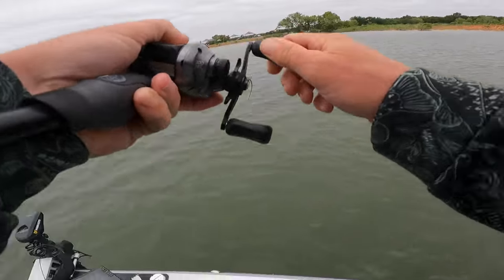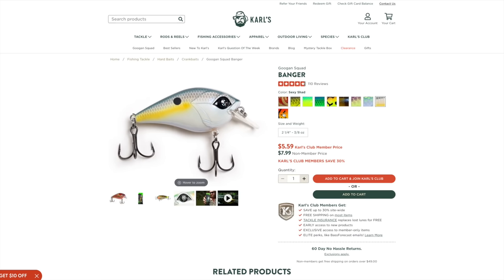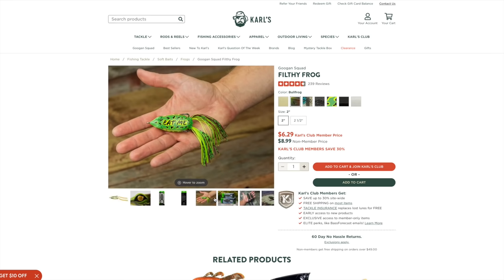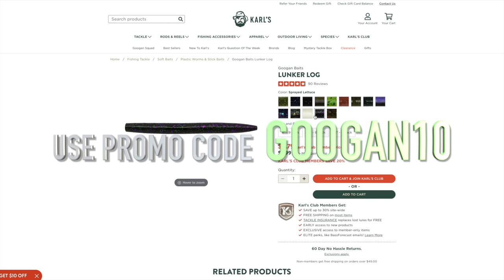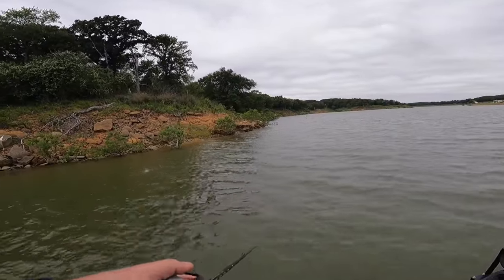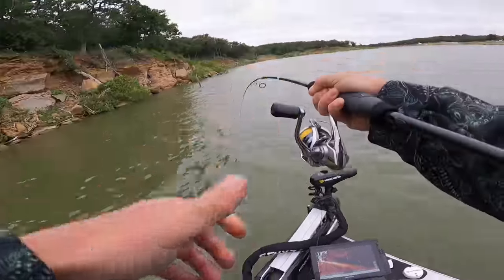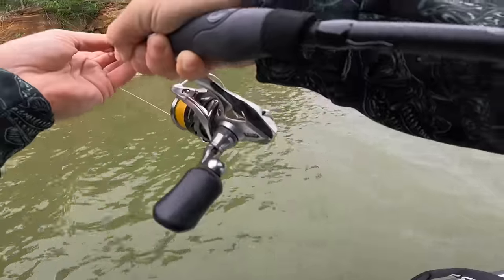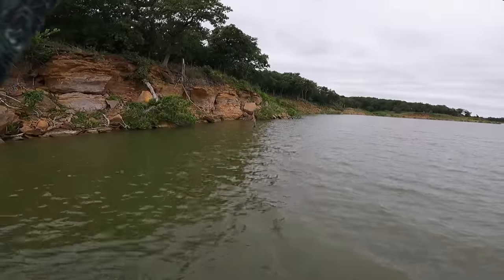ALL Species Fishing - I Caught em ALL!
Visit Karl’s for all the NEW Googan Bait drops